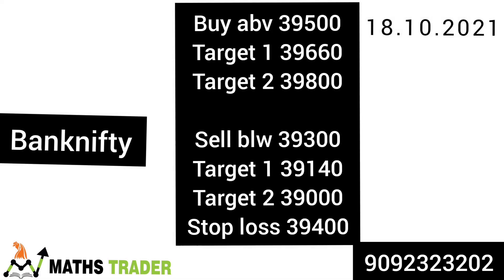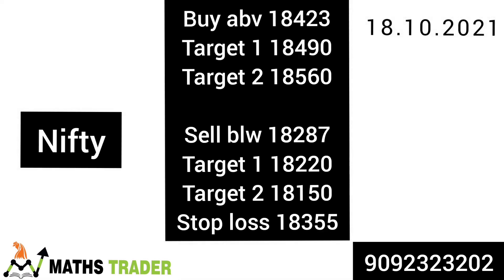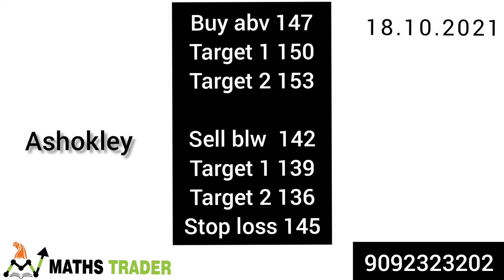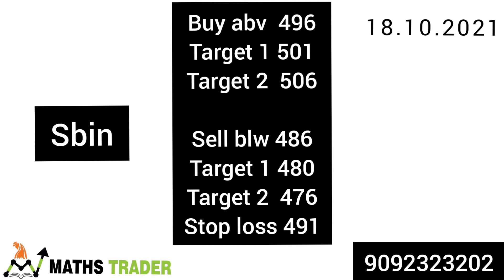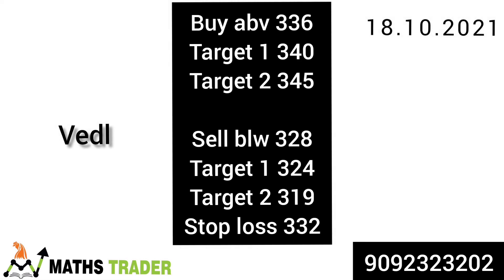Banknifty and nifty levels for 18.10.2021